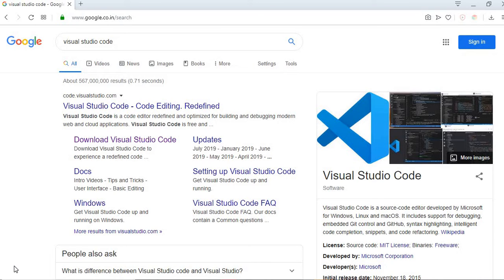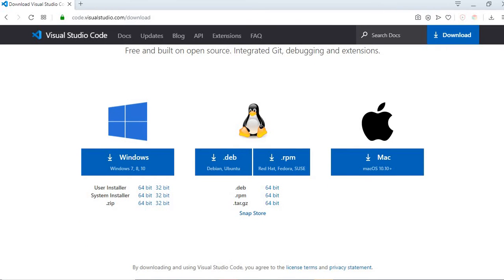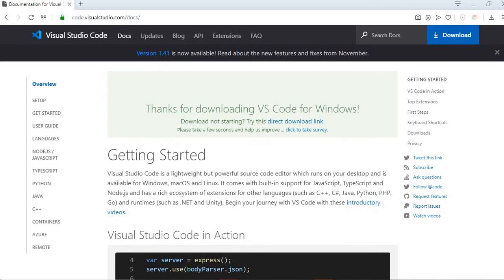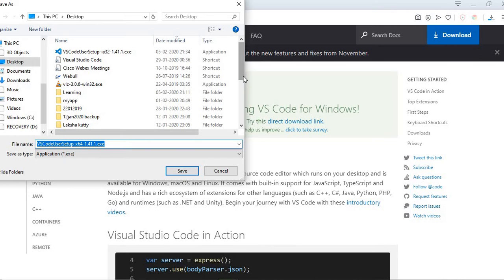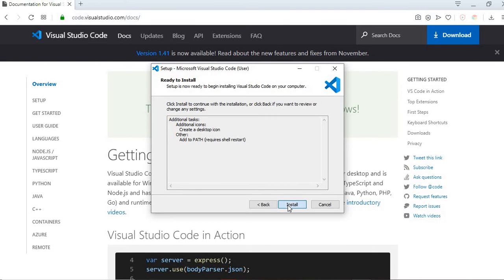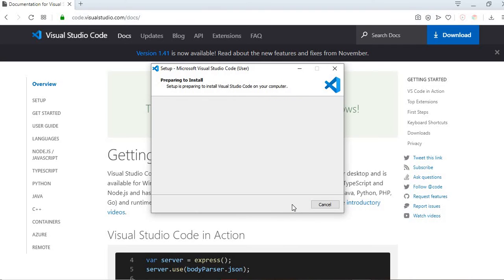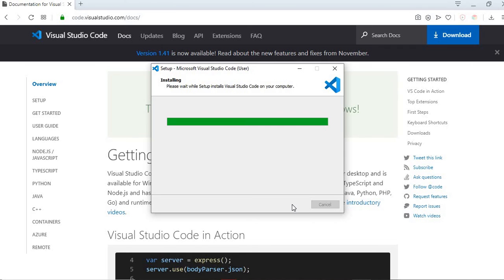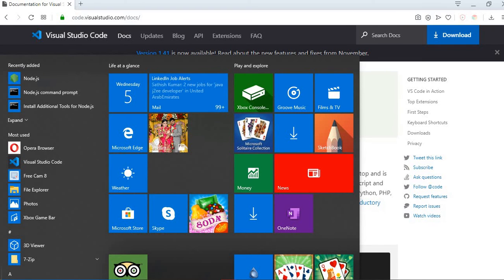How to Install Visual Studio code in your machine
In this tutorial i have explained how to install Visula Studio code in your machine . At the end of this video i have also explained what command in command prompt will verify that visual studio code pops up and which eventually tells that installation is completed successfully